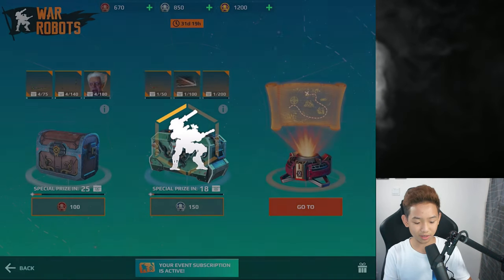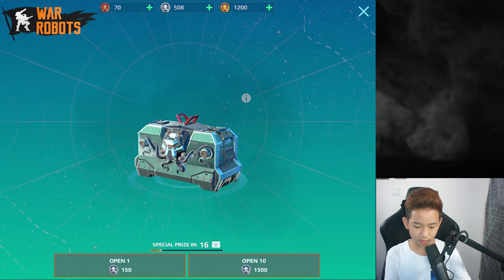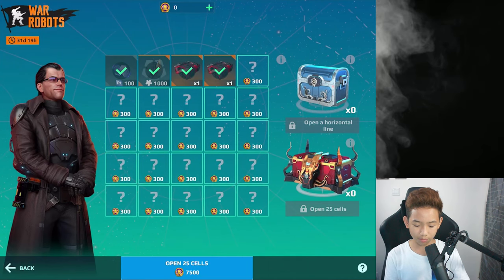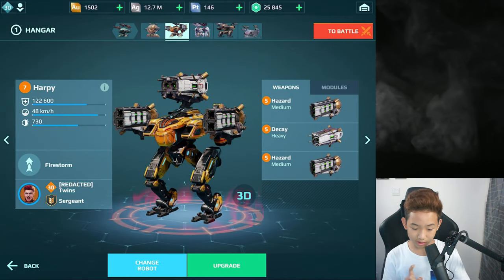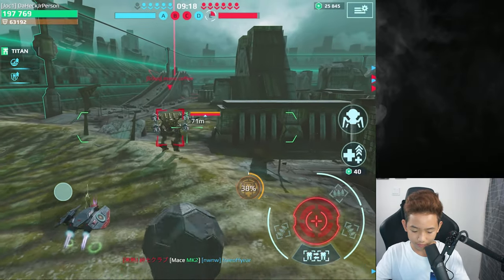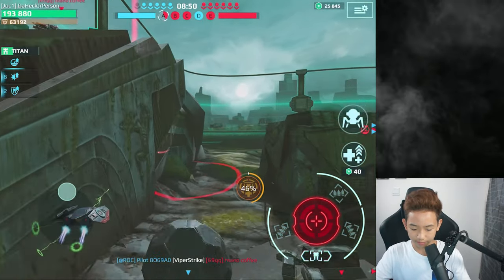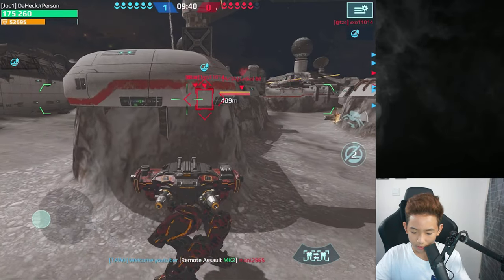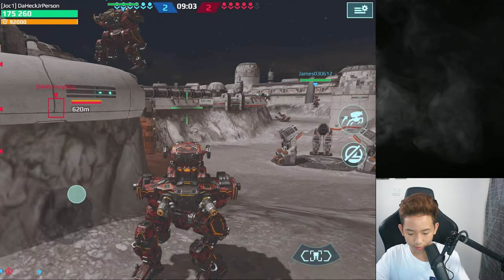[WR] BRAND NEW 8.4 UPDATE EVENT BOX OPENING! | War Robots